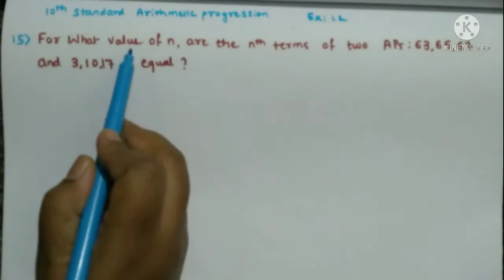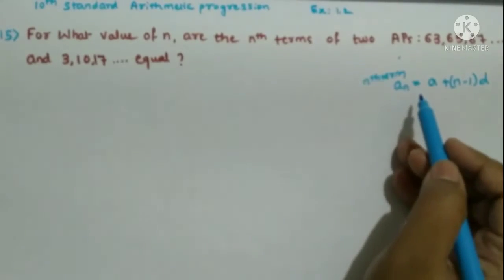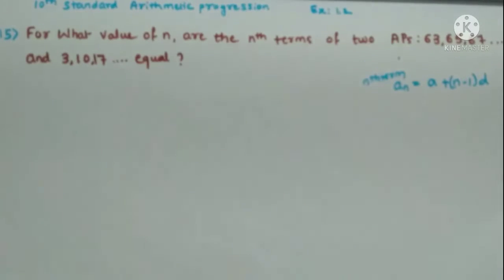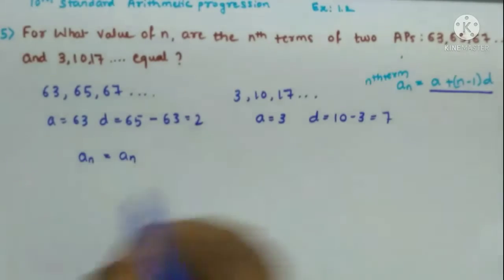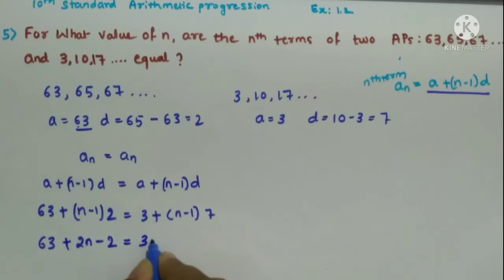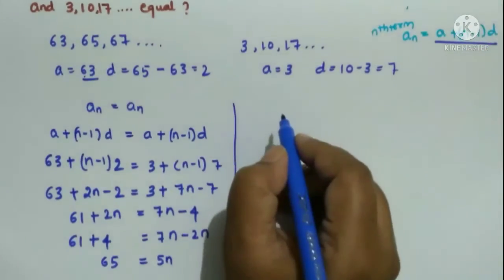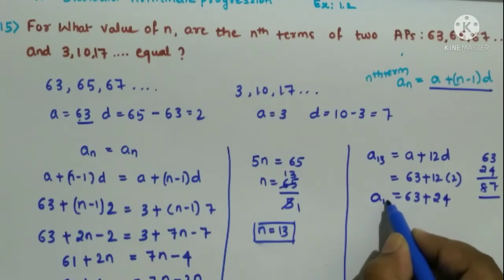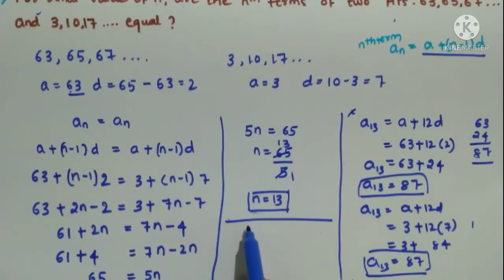10th standard Arithmetic Progressions, Ex:1.2,15th sum